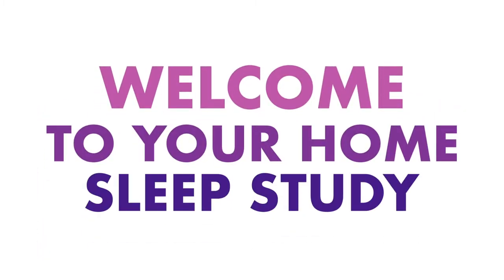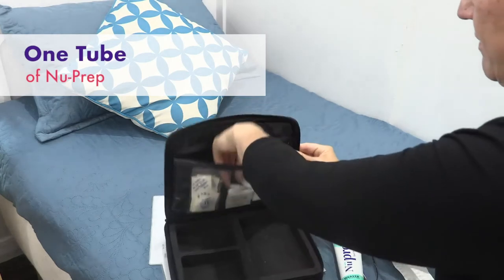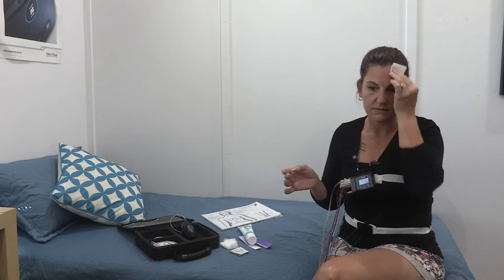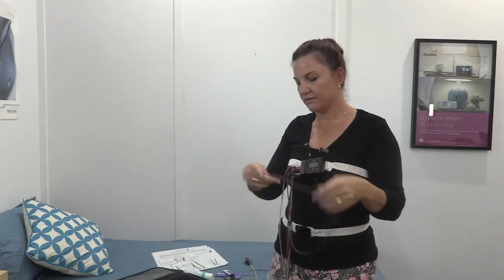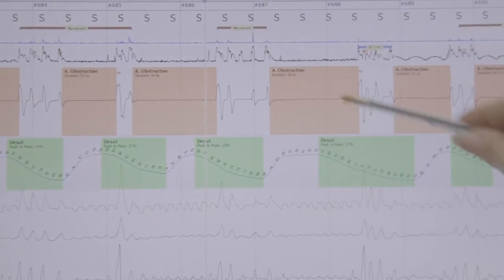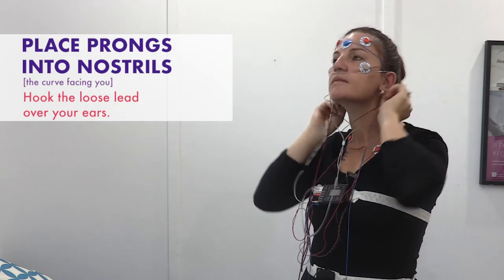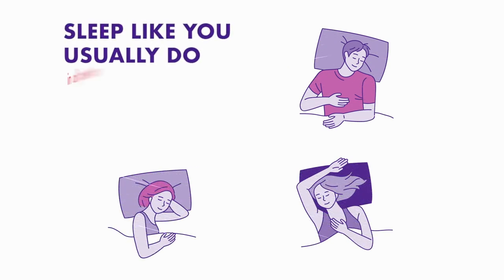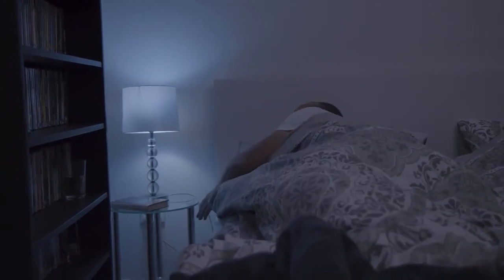Home Sleep Study Setup Video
This video will guide you through the steps to prepare and set yourself up for our home sleep study.

It is recommended to pause this video after each step, follow the instructions and then move on to the next step.